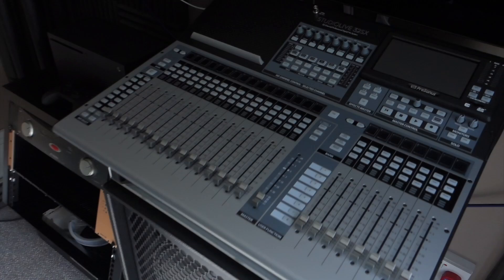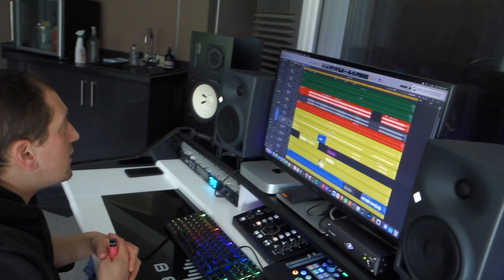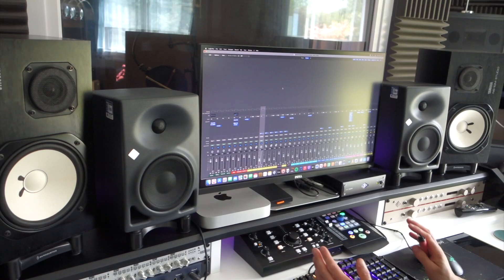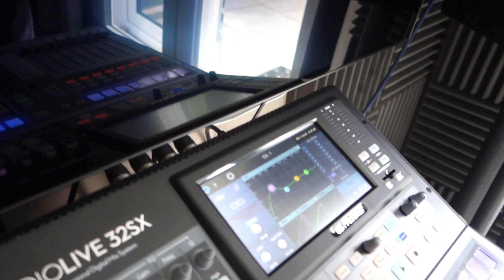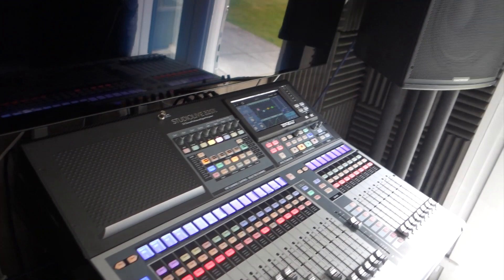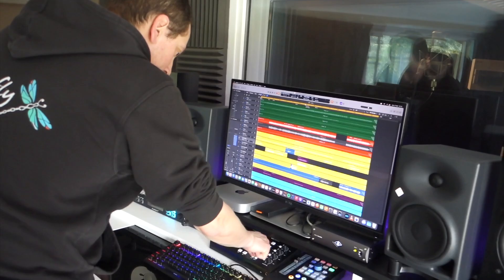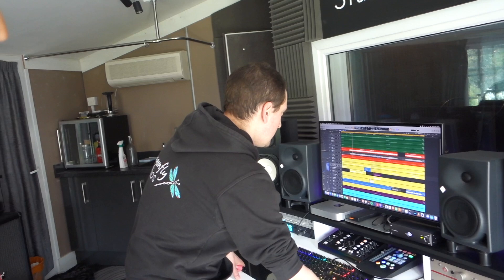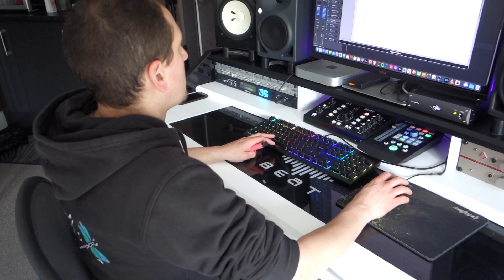ZQ DIGITAL - Behind The Scenes - Dragonfly Studios (Full)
This clip takes us into the workings of music producer Tom Hughes. His studio, gear & methodology. It's a good example of a promotional video that isn't a 'promotional video.'